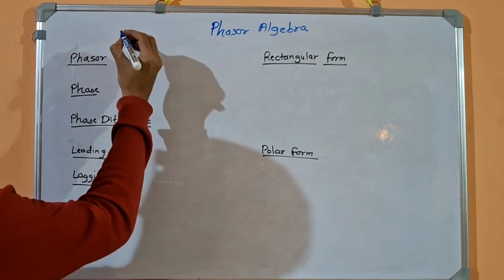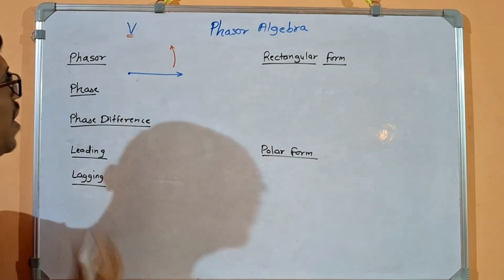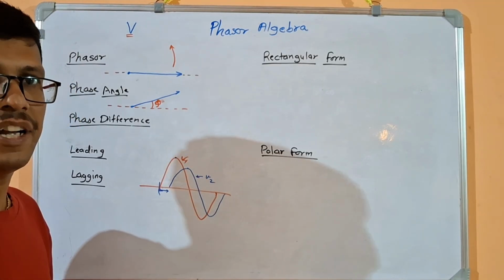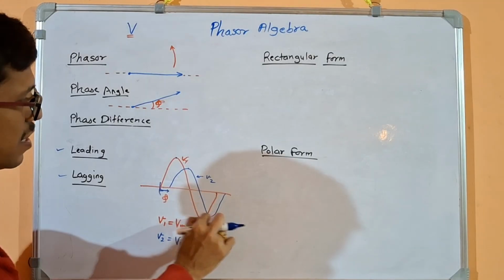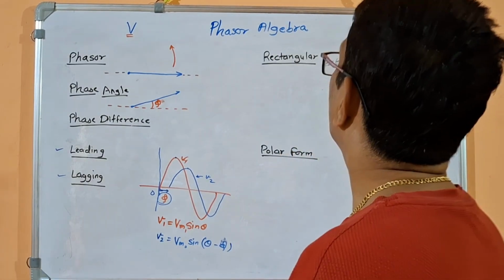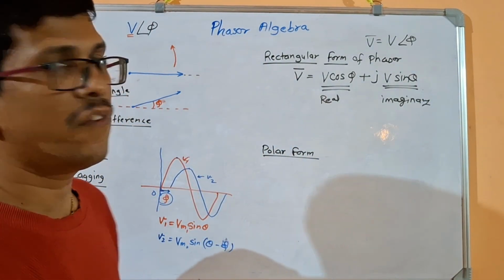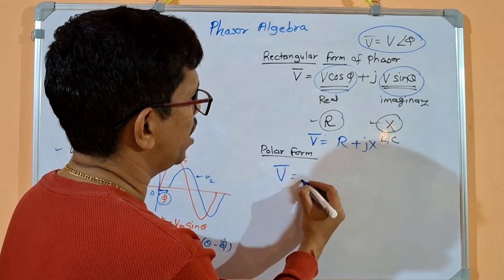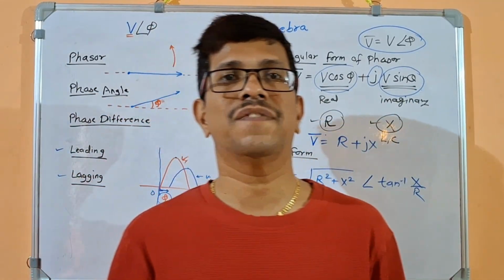BEEE Lecture Series | Module 2: AC Circuits | Phasor Algebra